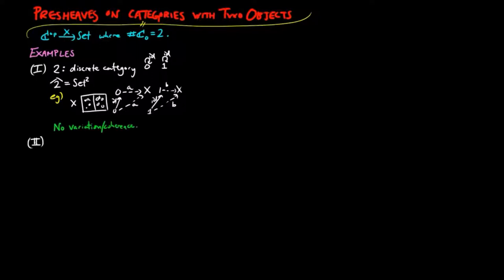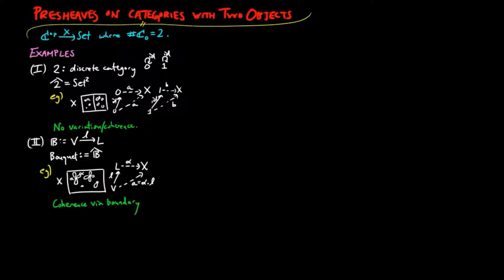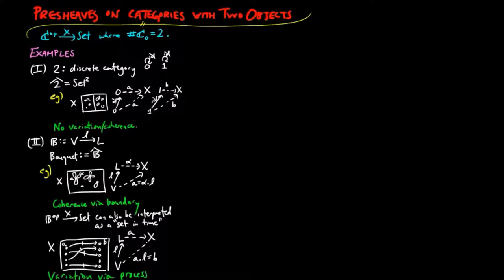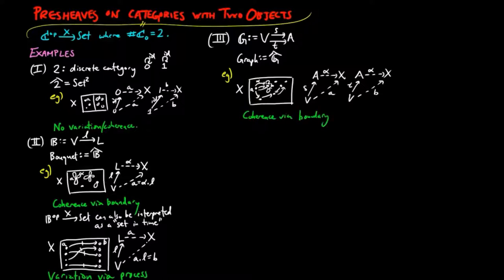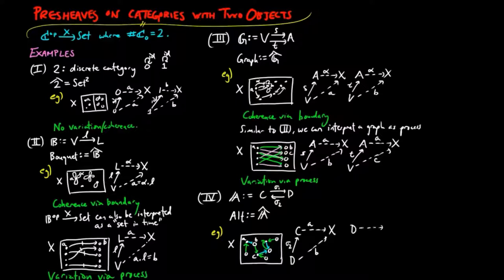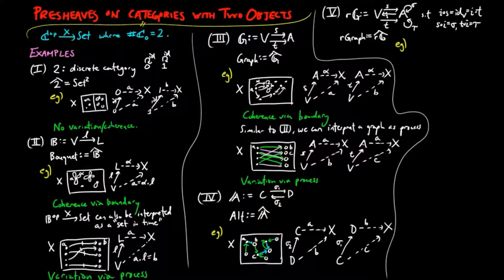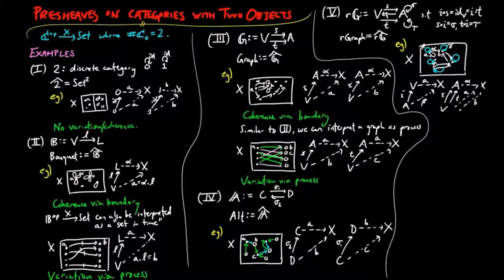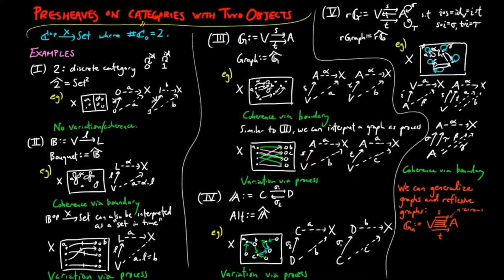Presheaves on Categories with Two Objects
We give examples of categories of presheaves on two objects.